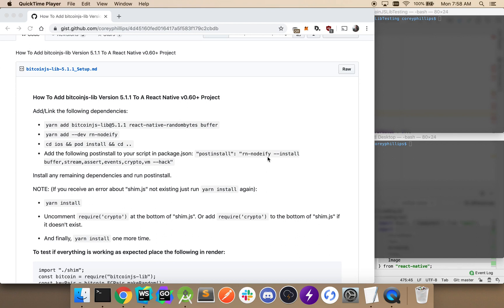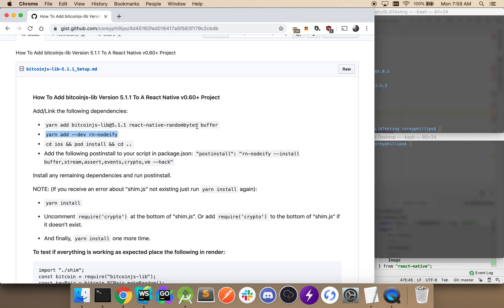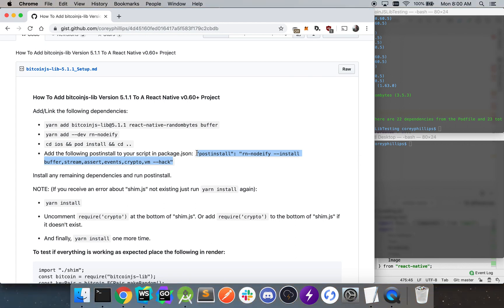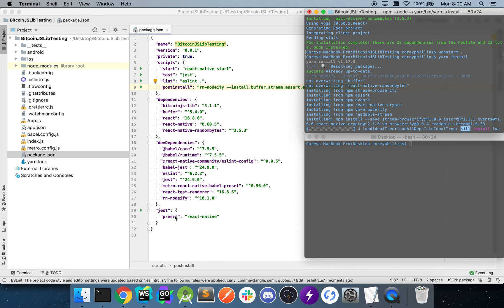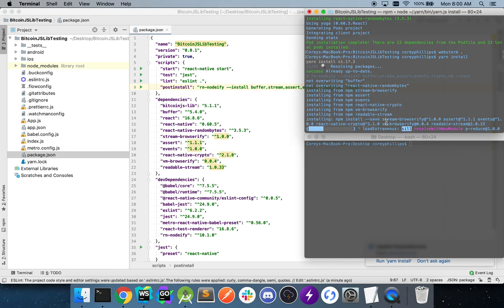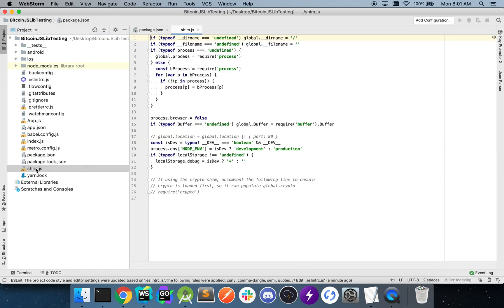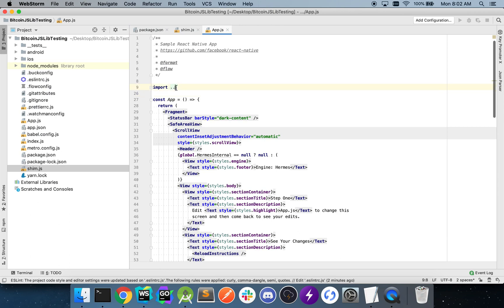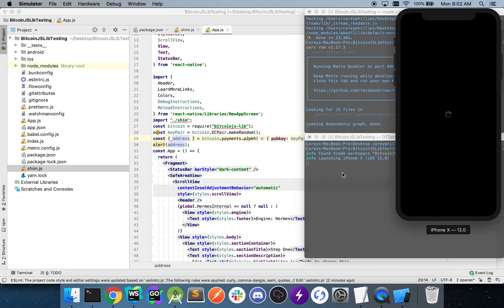Setup process for bitcoinjs-lib@5.1.1 in React Native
An unedited video walkthrough of how to setup bitcoinjs-lib version 5.1.1 in React Native.